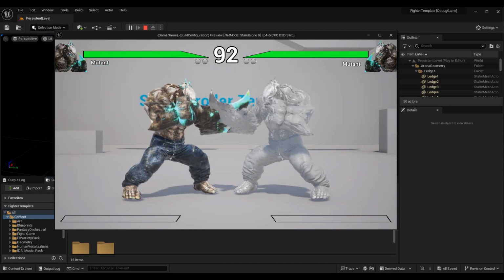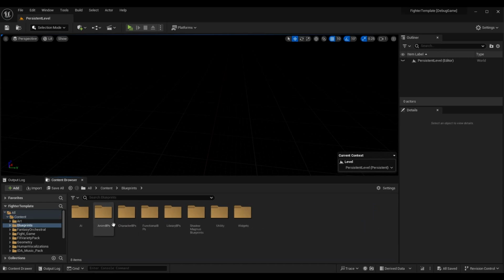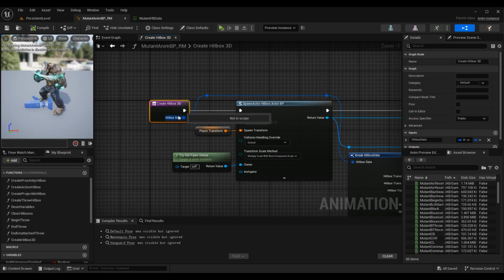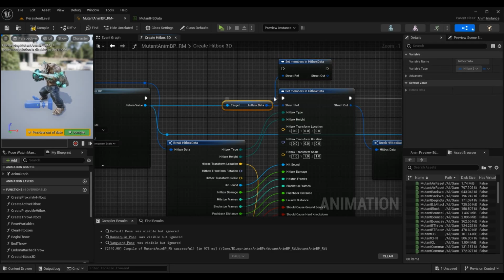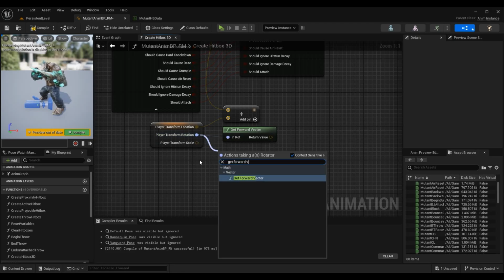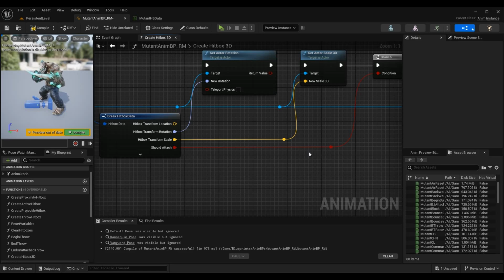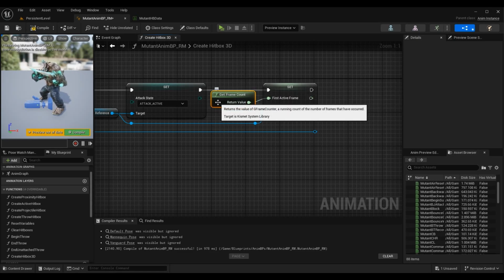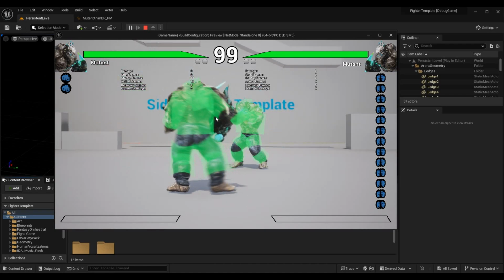Converting The 2D & 2.5D Fighter To 3D (Part 8) | Unreal Engine 4 & Unreal Engine 5 Tutorial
Have you ever wondered how to convert the Fighting Game Tutorial series from a 2D/2.5D fighter to a 3D fighter? Look no further! In the eighth episode, I go over positioning 3D hitboxes relative to the owner, determining properties of hitboxes based on the mode, and adjusting 3D fields of hitboxes.

Fighting games can vary greatly depending on the methods used to create them, but at their core, they are quite similar. A 2D (and 2.5D) fighter has a lot of the same mechanics as a 3D fighter. In this mini-series, we will cover all the differences and successfully make a 3D fighter!

A HUGE THANKS TO:

► Character Avatar: Edo.
► Intro Video: Pedro J. Burgos (@Shadow_Magnus).